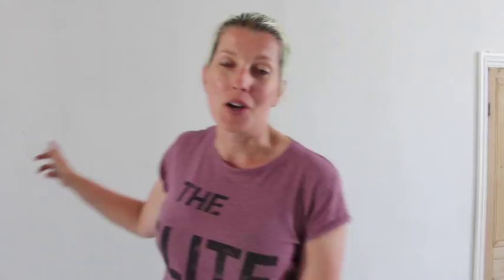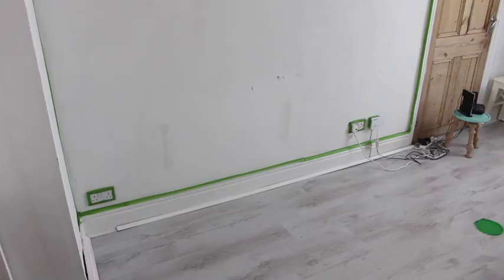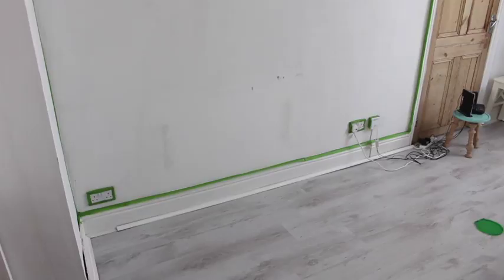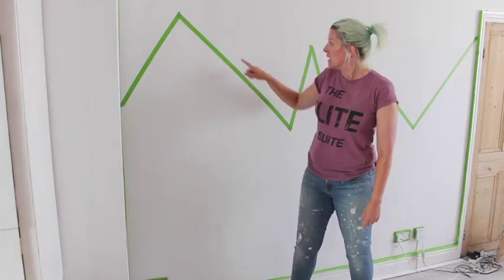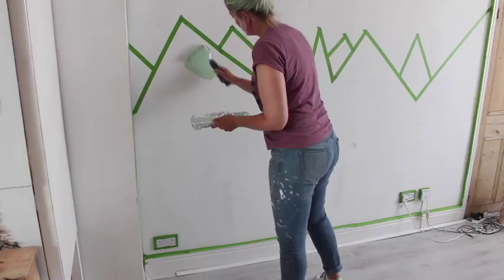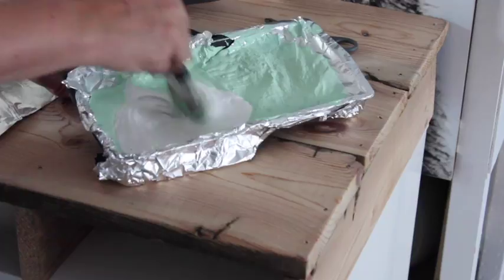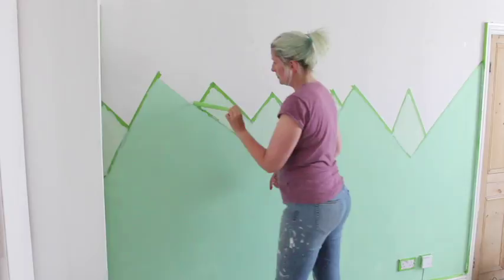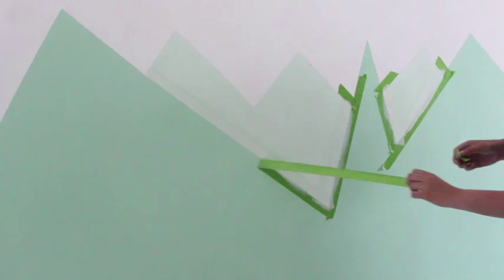How to paint a mountain on your wall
Add some colour to your interior by painting a mountain range on your wall!
All you need is some wall paint, masking tape and a roller and within an hour you can have a great colour pop for your home.

The colour used on my wall is Young Cactus by Valspar, for the lighter colour I just mixed in some basic white paint to get the green a tint lighter.

You can find my books Making Concrete pots, bowls and platter, Furniture Hacks and Crafting with Mason jars in any good bookstore and online.